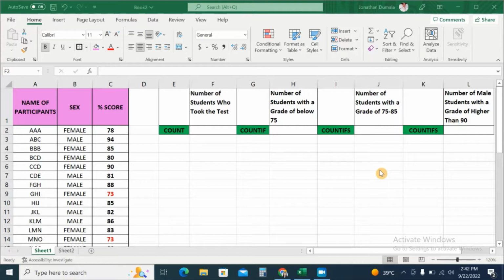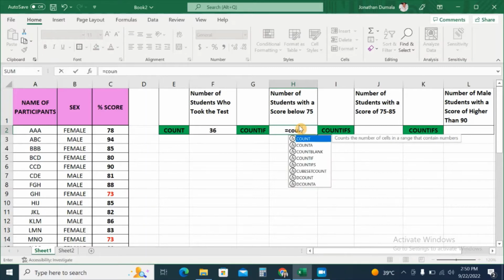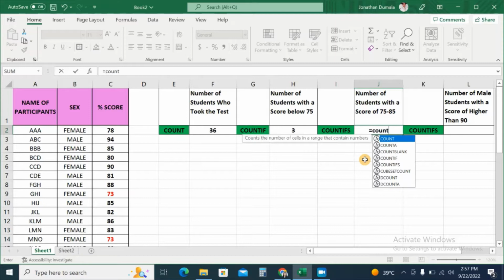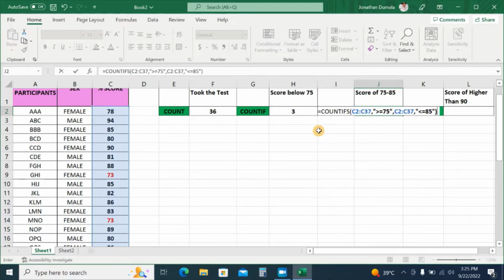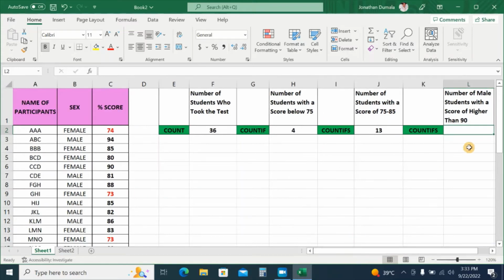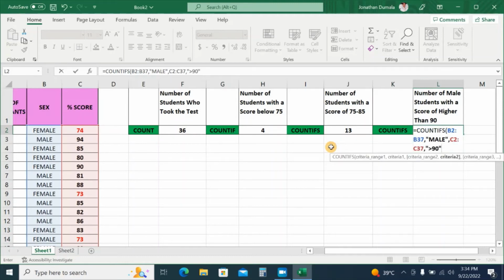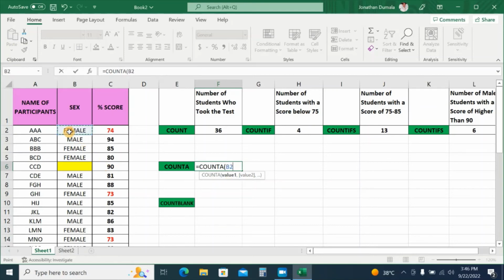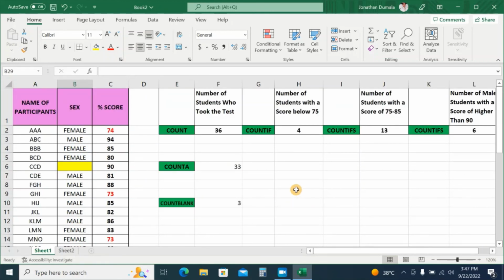COUNT, COUNTIF, AND COUNTIFS FUNCTION IN EXCEL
Learn how and when to use the count, countif, and countifs function in excel. Also, included in the video examples for the counta and countblank functions. Watch it in HD. Thank you. Salamat!